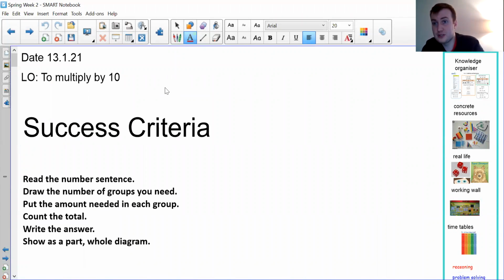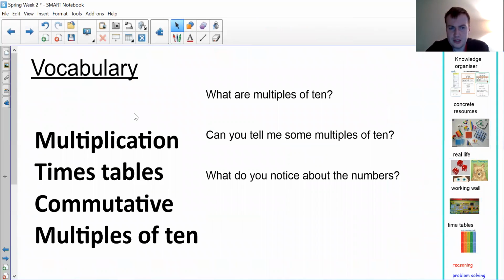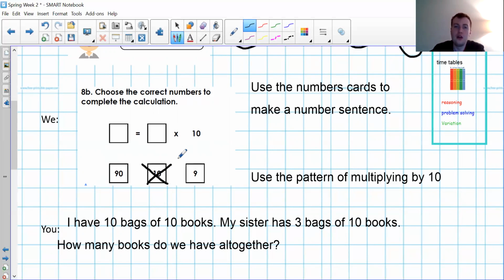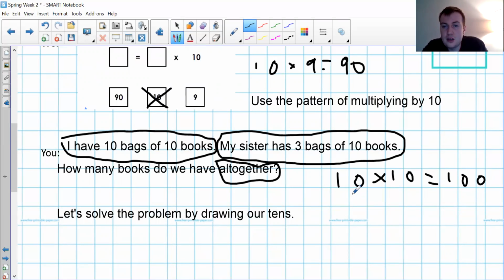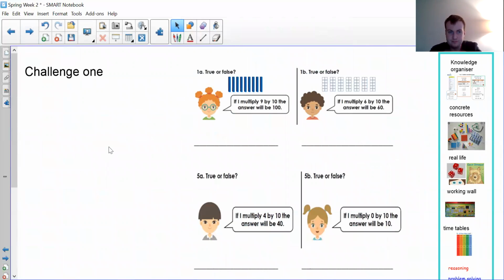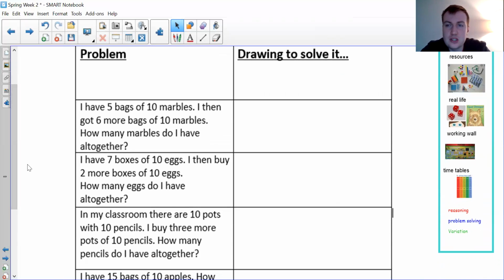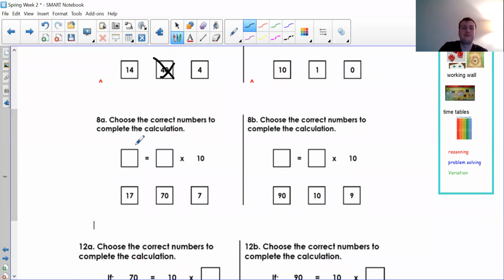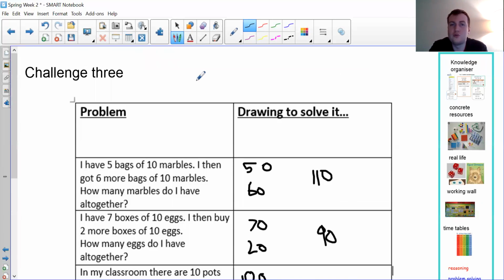Year 2 Maths 13 1 21